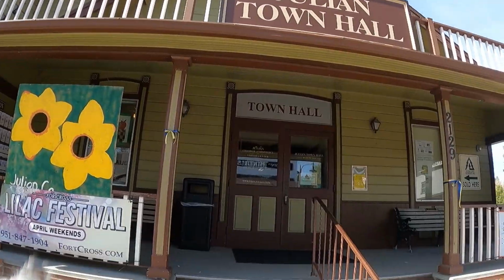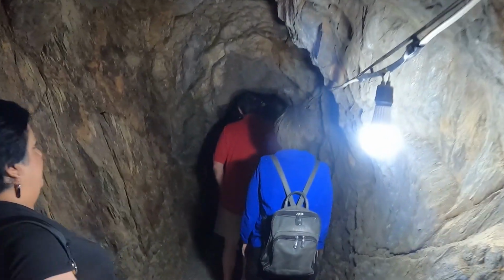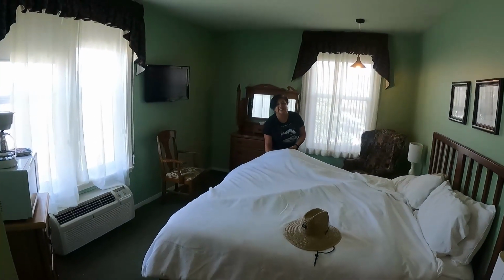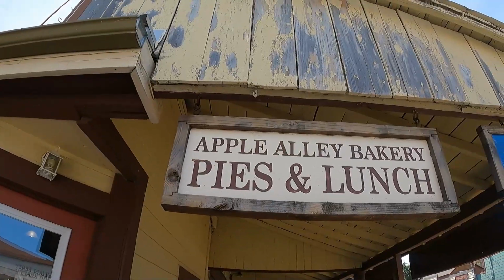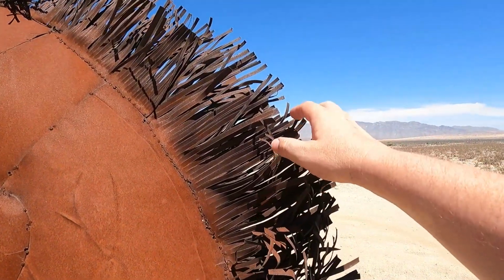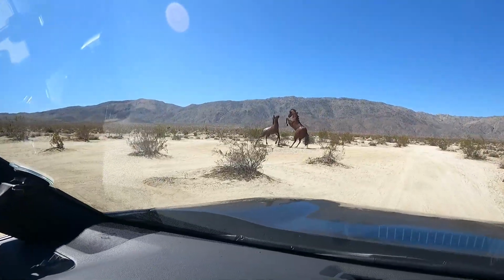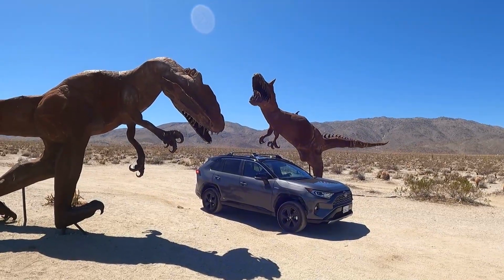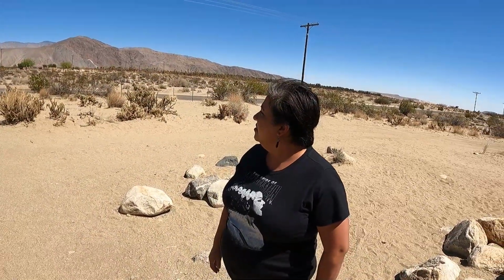Julian, San Diego. Small Gold Rush Town.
Join us on a road trip to some hidden weekend getaways in Southern California.  First we visit an old gold mining town, Julian.  Then we go over the mountain to Borrego Springs to check out huge metal art in the desert.

(0:00) Intro
(0:50) Eagle Mine
(3:36) Julian Beer Company
(4:25) Julian Lodge Room Tour
(5:40) Julian Town
(7:24) Borrego Springs
(15:40) Outro